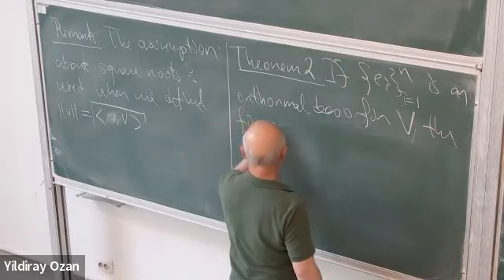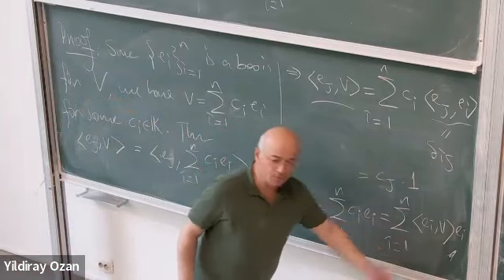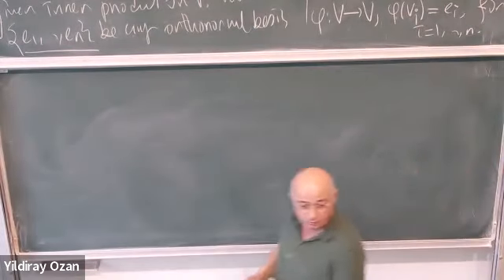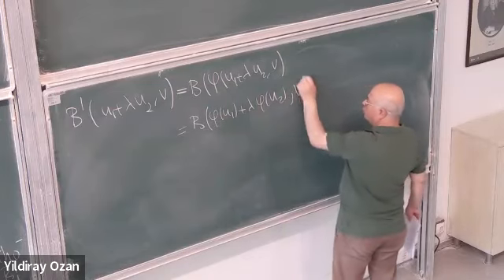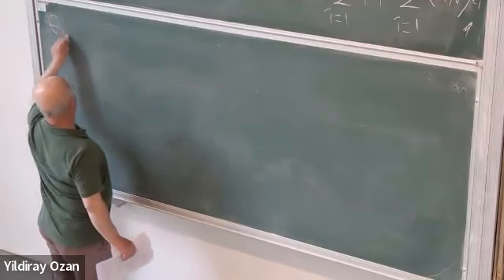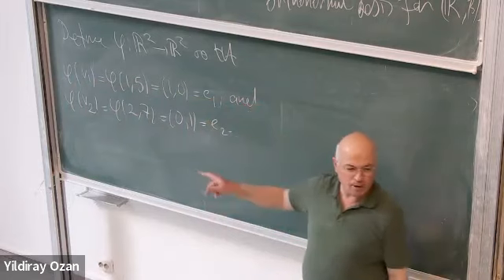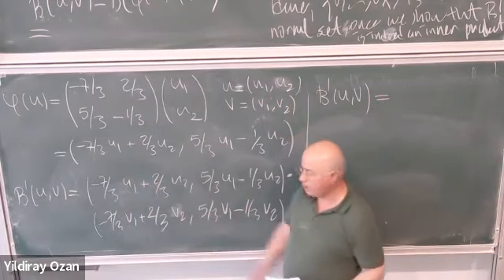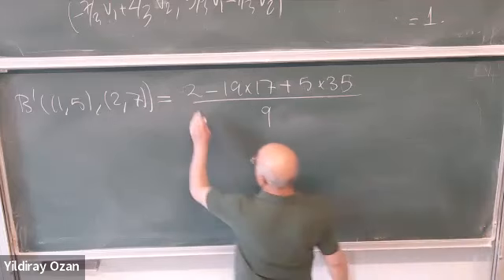Math 262-34 METU Mathematics Department- Linear Algebra II - 2023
Section 5.1.: Vector Spaces with Scalar Inner Product-4